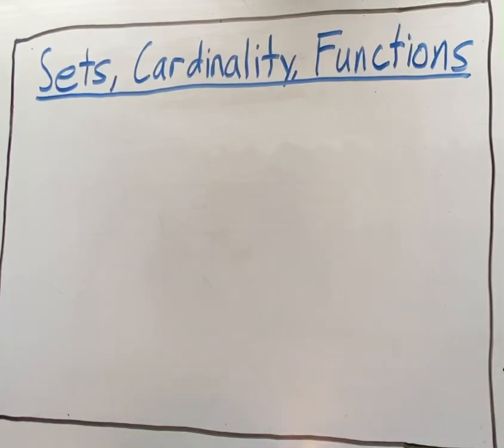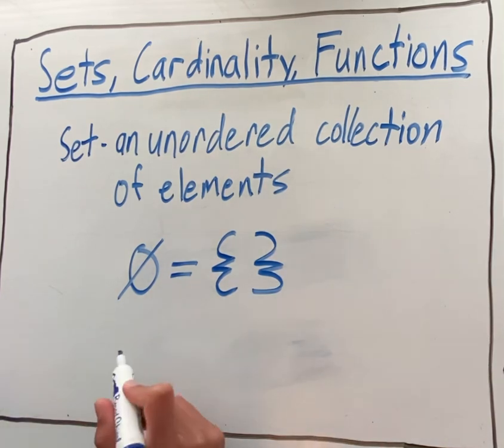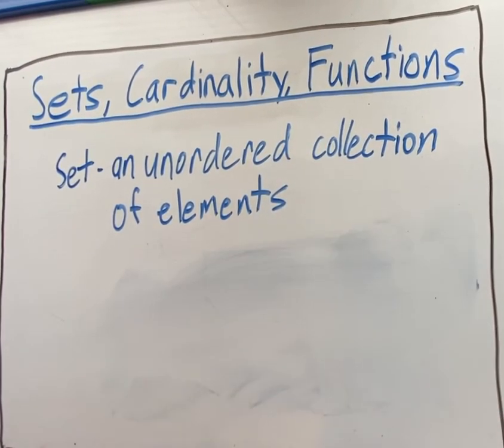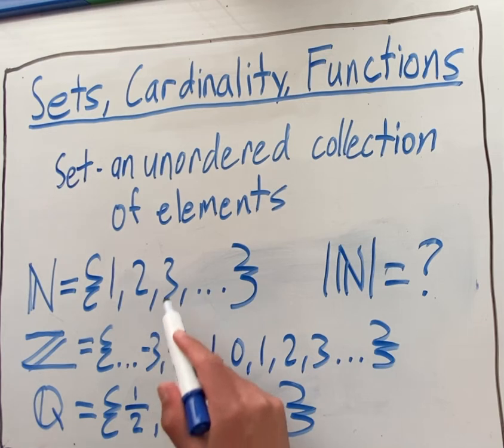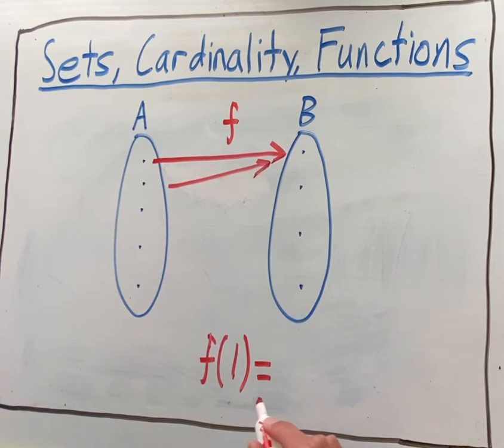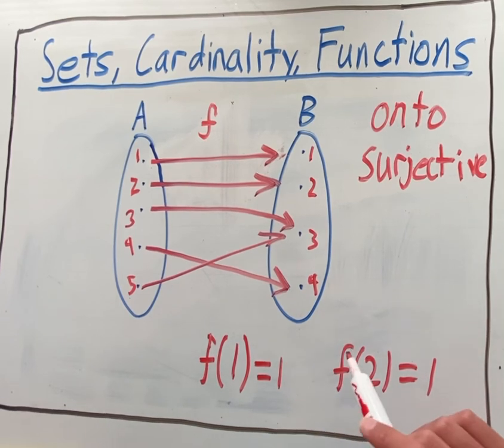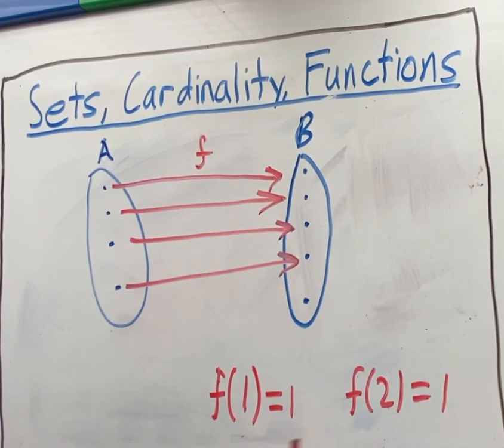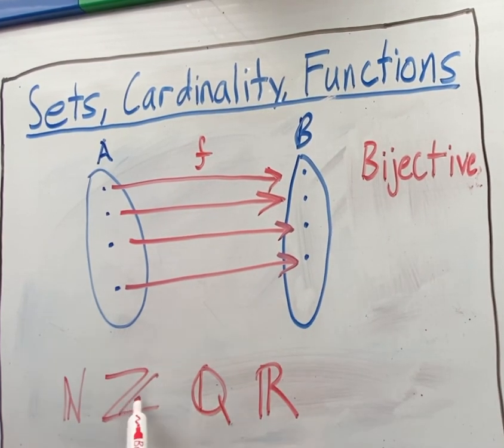Comparing Infinities Part 1: Sets, Cardinality, and Functions